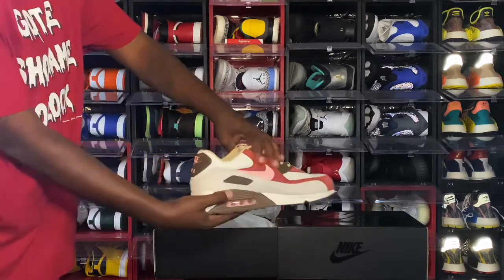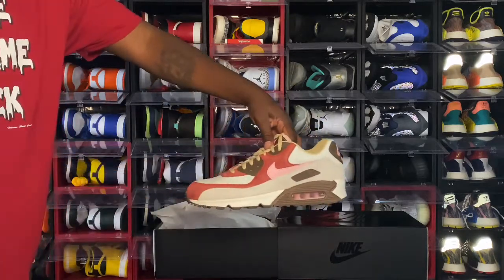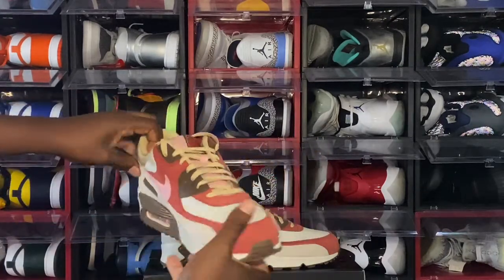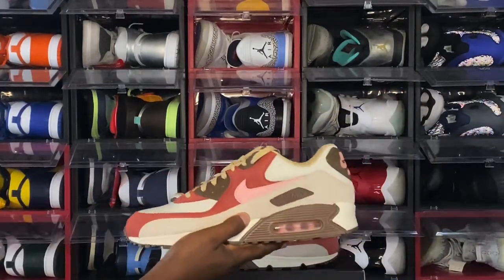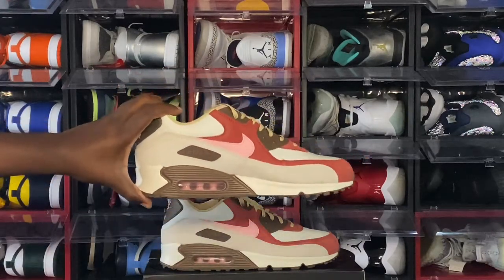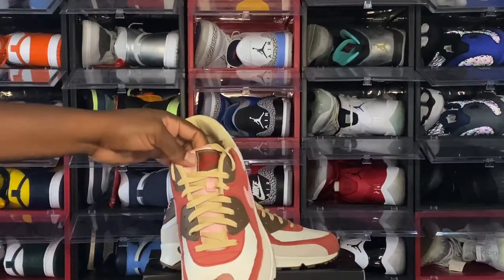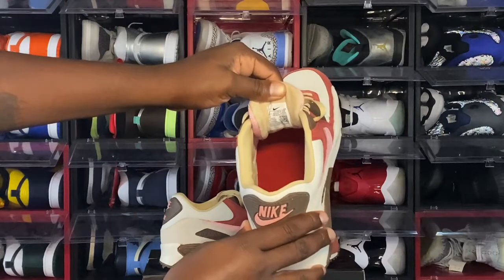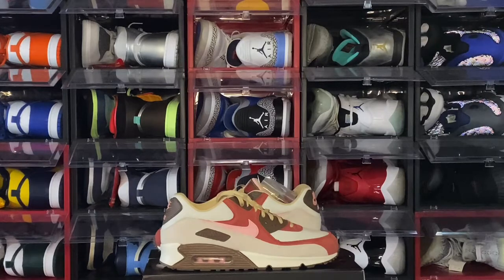DQM X NIKE AIR MAX 90 NRG “BACON” (2021) 🔥🔥🔥 ARE THEY CLOSE TO THE OG ?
TitanicFeet Jack
190 Belle Terre Blvd. no. 2753

The 2021 reissue of the DQM Nike Air Max 90 “Bacon” brings back the coveted colorway originally released in 2004 as a collaboration with Dave’s Quality Meat. The shoe’s distinctive palette, featuring an off white leather base with red suede overlays, a pink leather swoosh and brown TPU accents, is intended to evoke the look of strips of bacon. The concept reflected the unique butcher shop aesthetic of the legendary NYC sneaker boutique founded in 2003 by Dave Ortiz and Chris Keefe. These retailed for $140.